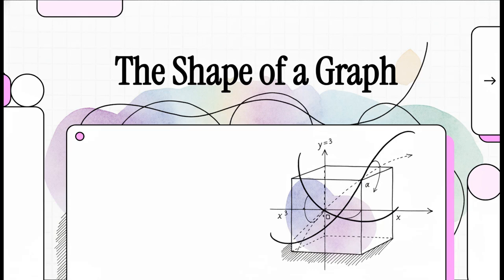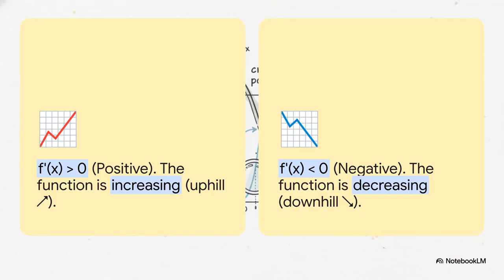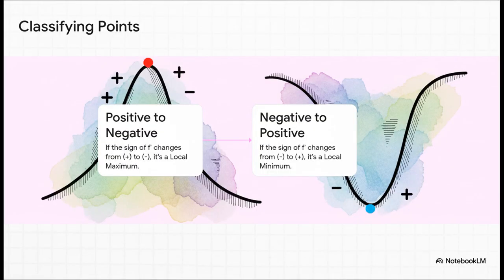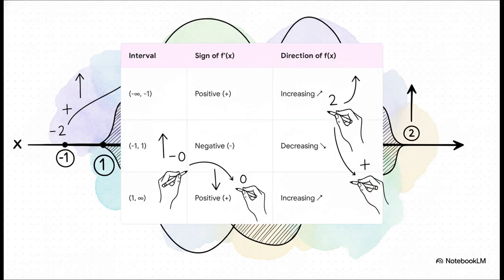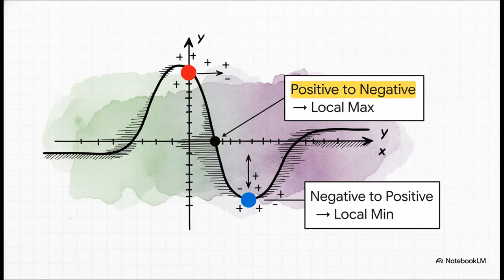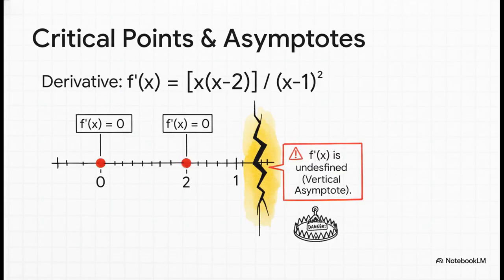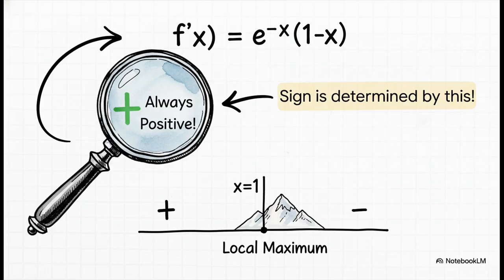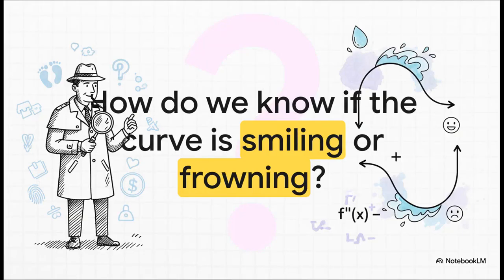Calculus 4.5: The Shape of a Graph I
The Shape of a Graph I — Calculus Study Guide (Section 4.5)

This video provides an educational overview of The Shape of a Graph I, covering the key concepts, formulas, and worked examples from our Calculus course.